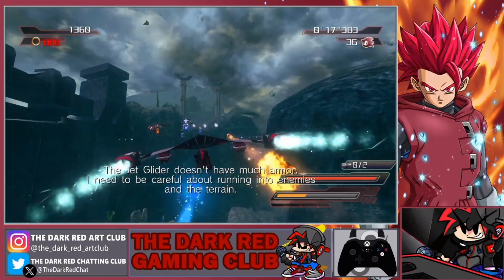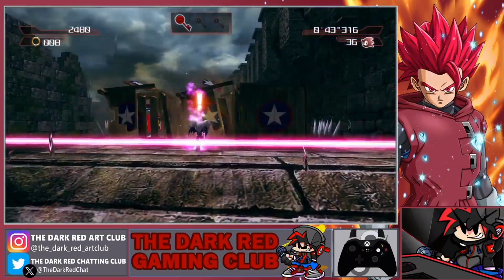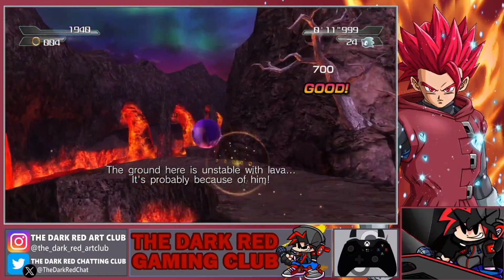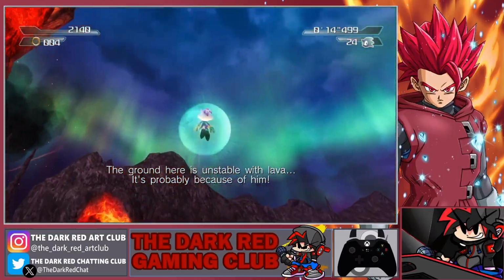SILVER PATCH IS PEAK! | Sonic Project 06 Silver Patch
Silver Patch is out and now is time to return to P-06.

This patch is amazing, now that the Frontiers Series is over, it's time to return to P-06 with its new patch to fix some issues with the Silver Release.

Silver Patch Download in ChaosX's channel
@ChaosX I 1000000% Recommend this game. Trust me it's that good.

My opinion on the Patch:
Honestly I thought it was great, the models having a buff and some mechanics getting nerfed, I can say this release was worth the wait and the next one will be like that but 100x.

Ignore my rant in Flame Core with Silver, I don't know what happened to me there.

More stuff is coming based on the Silver Patch and the P-06 movie is still happening.